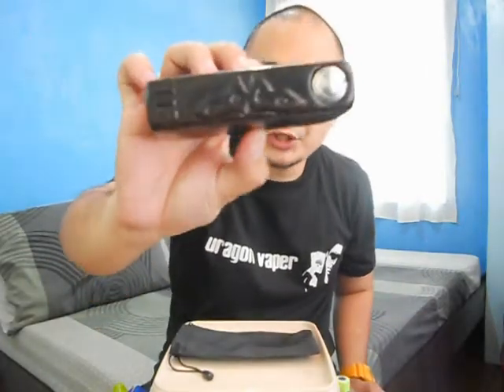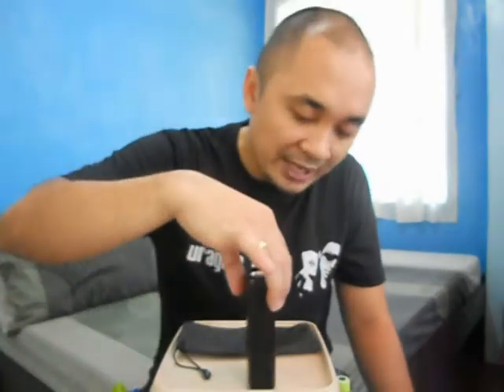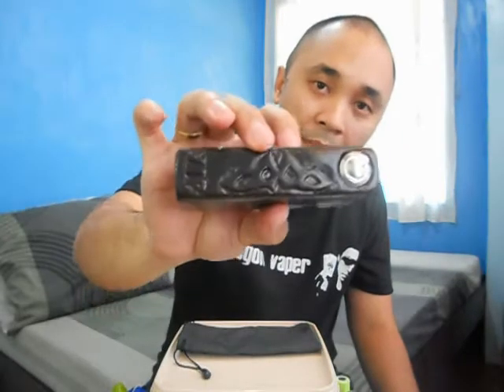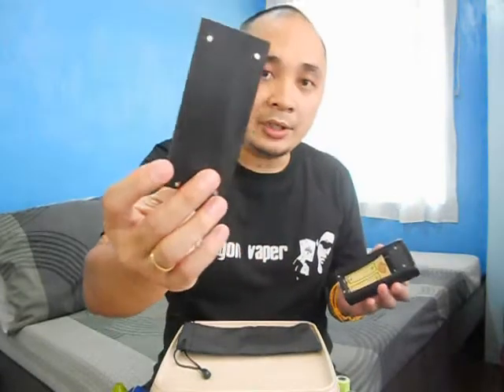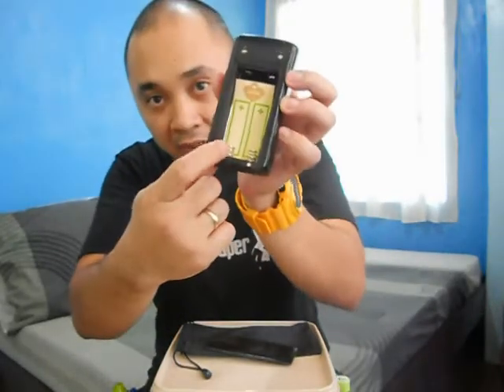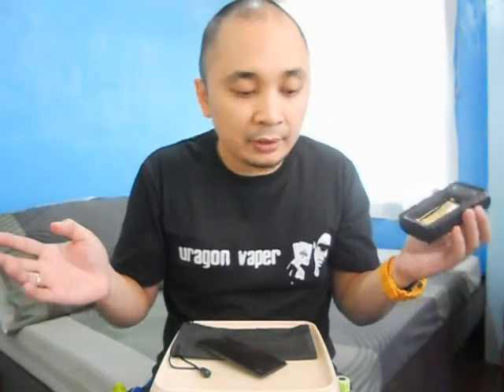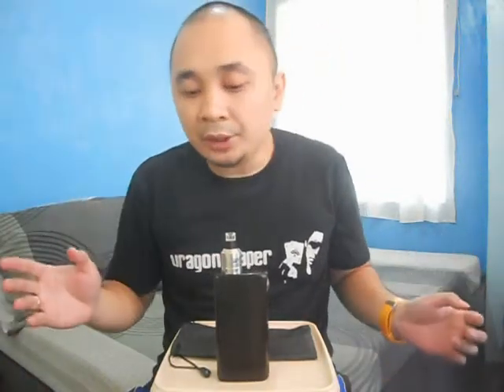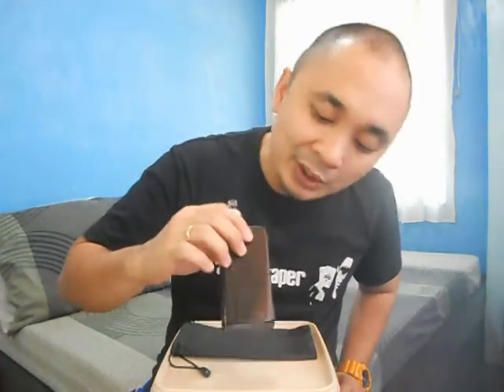Uragon Reviews: BB Box Mod Dual v2 by N.A.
* Solid Santol Wood
* Uni Body
* Single or Dual 18650 battery
* Parallel Connection
* Pure Silver Positive Contacts
* Silver Plated Copper Negative Spring
* Floating Positive Pin
* 3A Stainless Steel Anti-Vandal Switch
* 4 Magnets on Battery Cover
* BB Logo Embosed